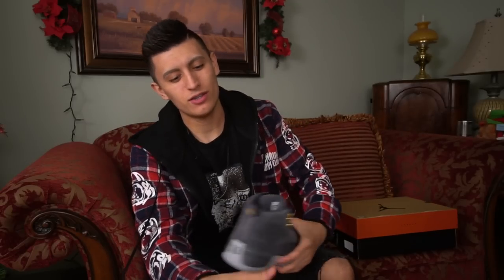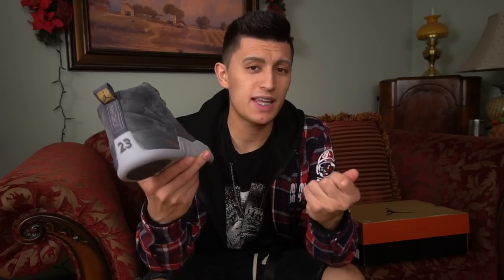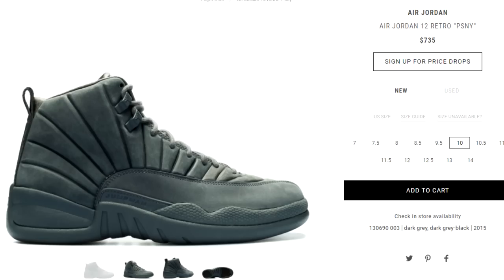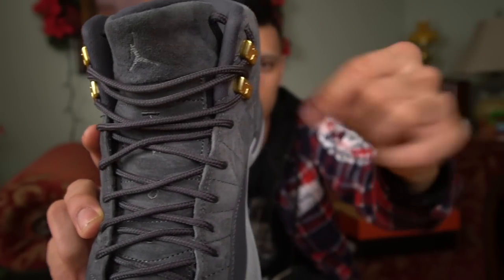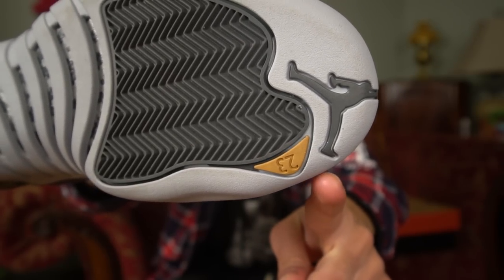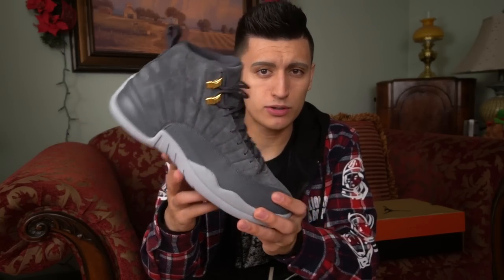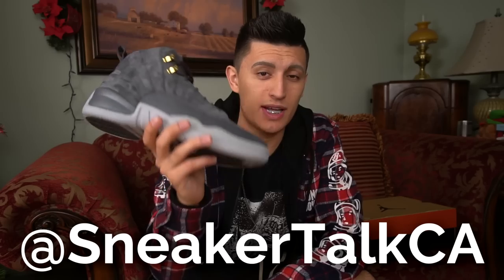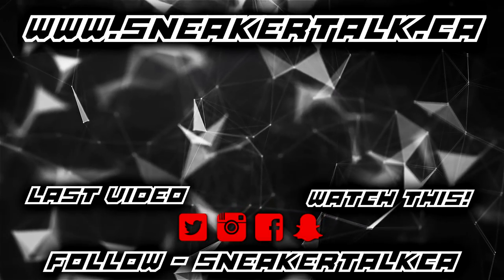Air Jordan 12 "DARK GREY" REVIEW and On-Feet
Daily Sneaker Reviews are back on SneakerTalk! Today we review the Air Jordan 12 Dark Grey! How do you feel about these retro 12s? COP OR DROP?